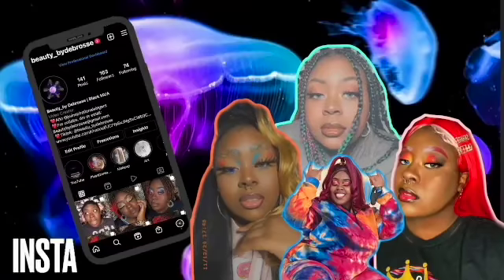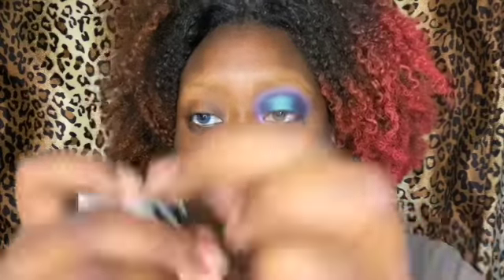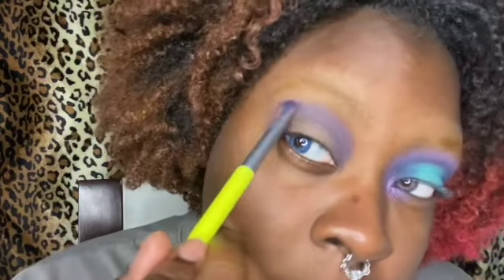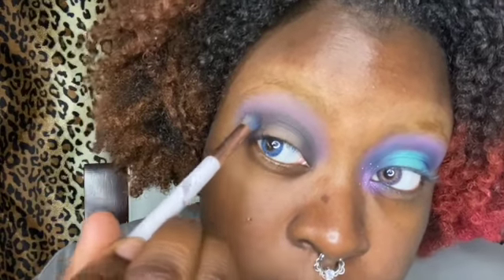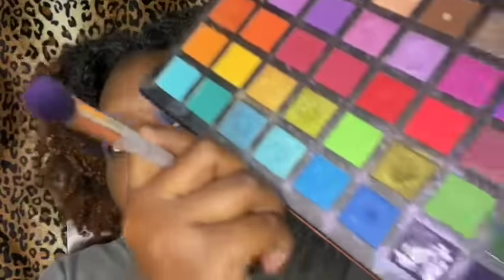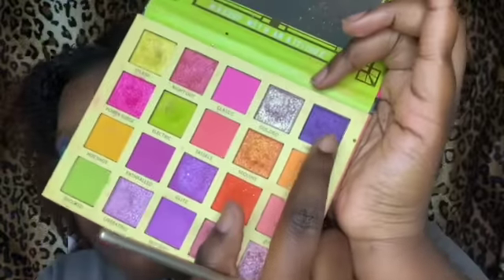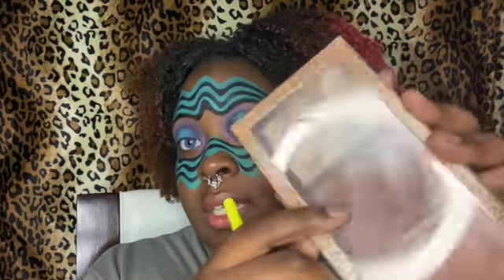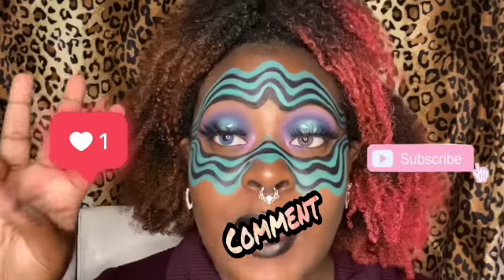Spiral illusion Makeup Tutorial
I saw this look on Pinterest and Instagram and really wanted to recreate it. I hope you guys enjoy and definitely check out the other halloween looks I've done.

Spotlight palette

Sweet like candy palette: Out of stock

Fruit punch palette

Plouise base dupe

Roaring 20s palette

NYX gel liner (black)

Rose quartz highlight: Out of stock